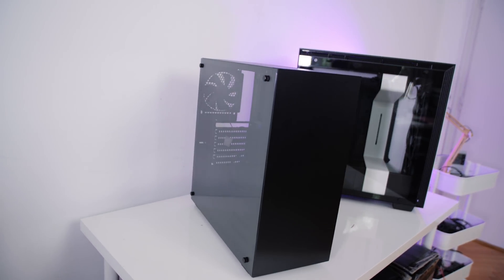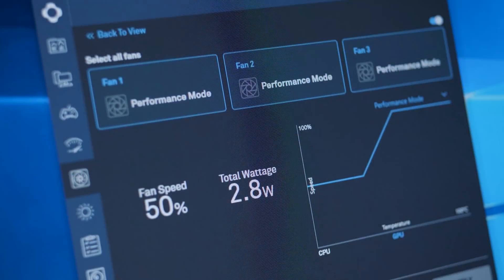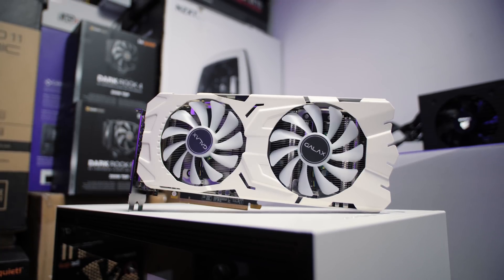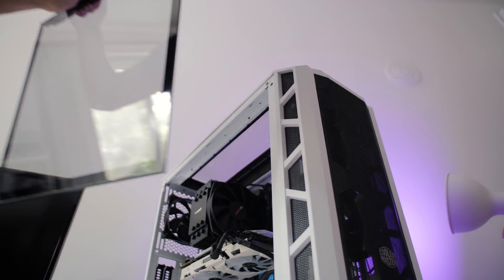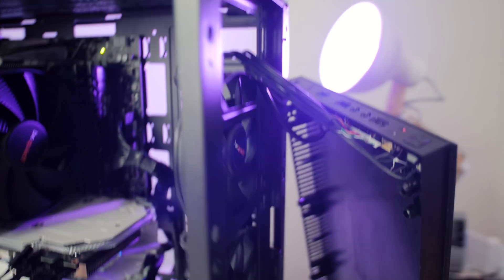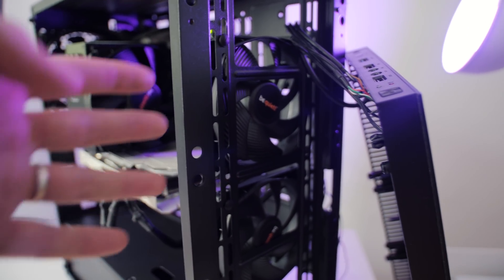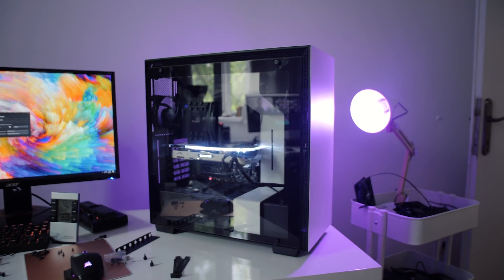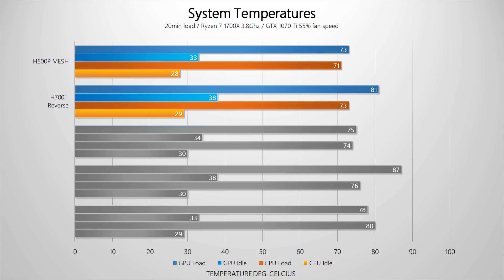What Happens If You REVERSE Case Airflow?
PC Cases with restrictive front airflow have become a hotly debated issue as form takes priority over function.  But what happens when the airflow direction in a computer case is REVERSED by flipping the case fans, does it improve cooling?  Let's find out!

H500P Mesh
Galax GTX 1070 Ti SNPR
Silent Wings 3 Fans